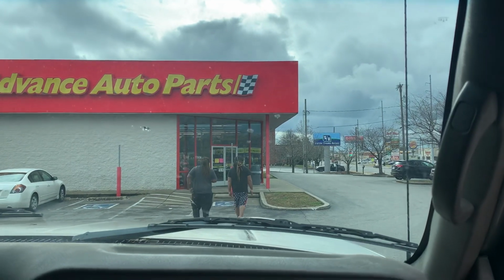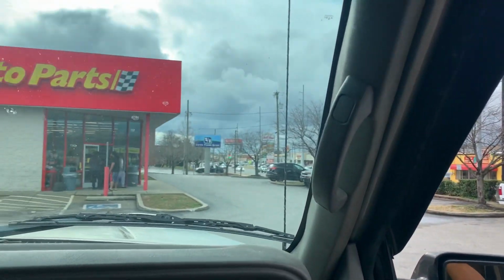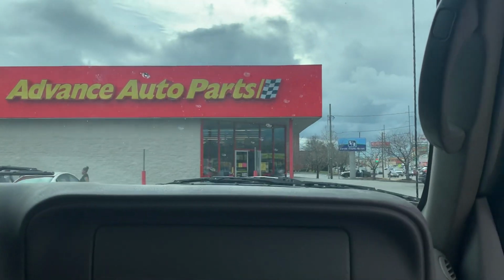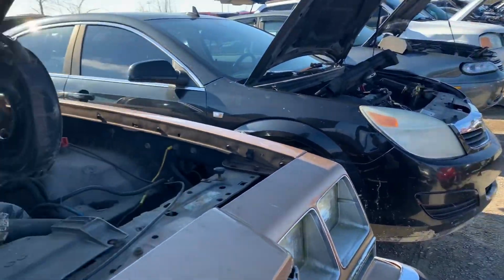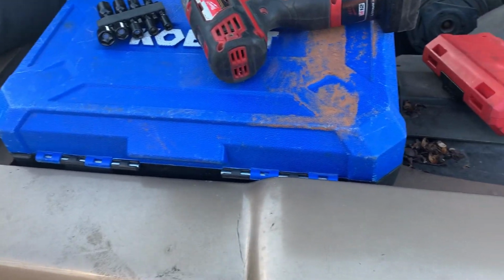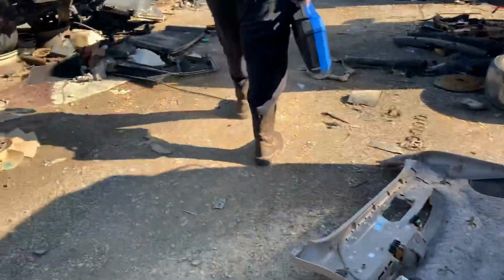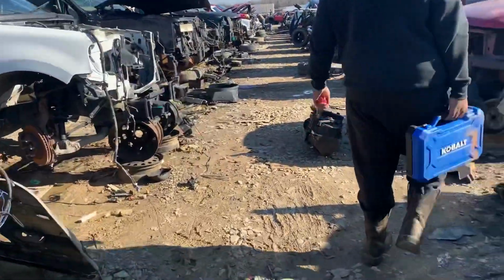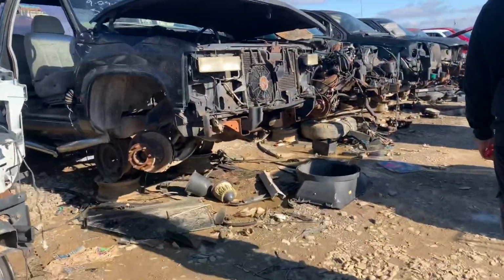Mini Vlog - Vlogmas Day 18-19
🎁🧑🏾‍🎄❄️Happy Holidays ❄️🧑🏾‍🎄🎁
Hi! I’m Carebear! Come along with me for adventures, cars and beauty videos!